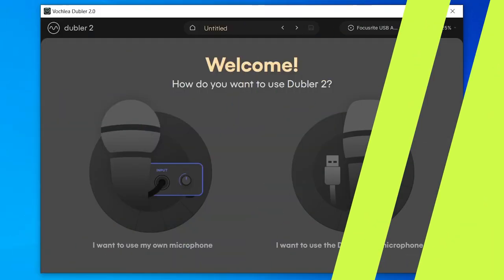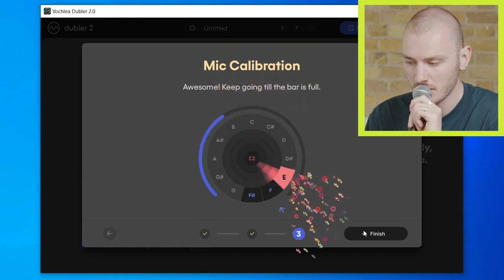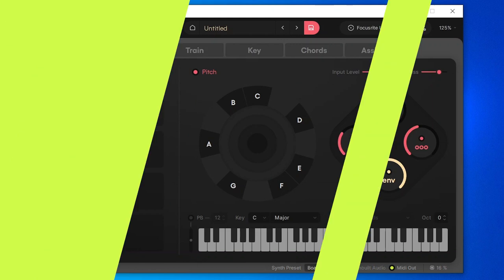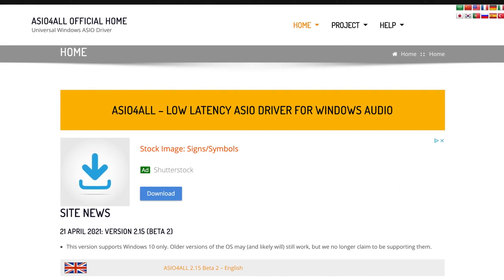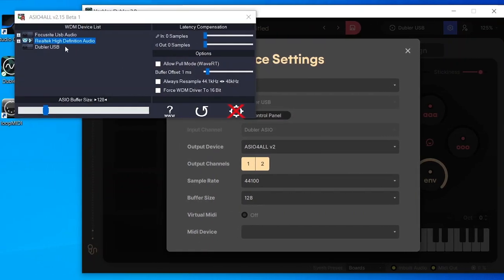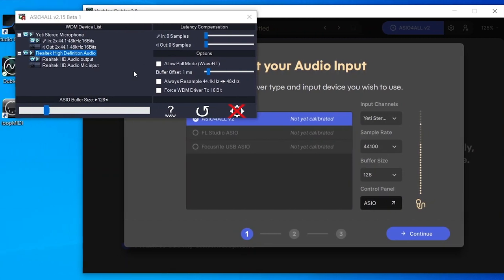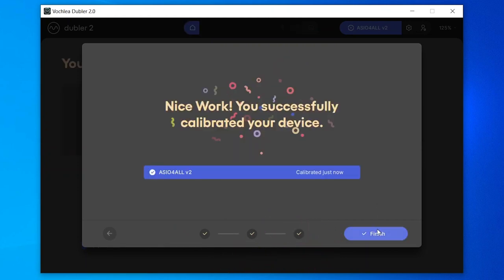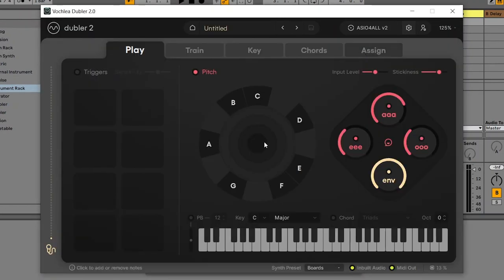Dubler 2: Calibrating your mic on Windows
In this view we guide you through how to setup and calibrate you mic on Windows.

00:00 Introduction
00:51 Calibrating Your Own Mic - Using an External Audio Interface
04:24 Using the Dubler USB Mic - With an Audio Interface Output
06:00 Using the Dubler USB Mic - Without an Audio Interface Output
08:49 Calibrating Your Own Mic - Without an External Audio Interface